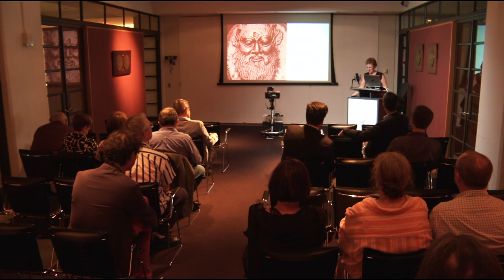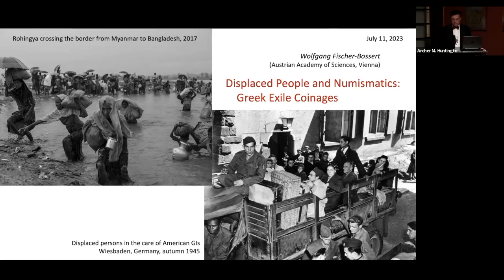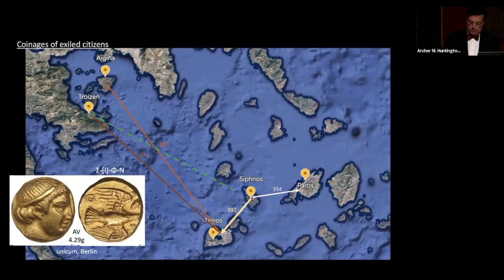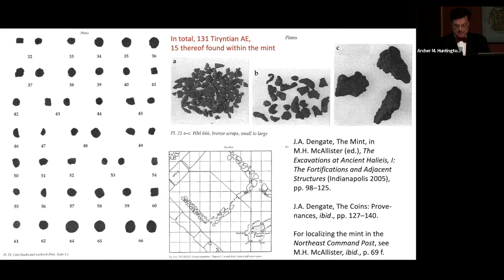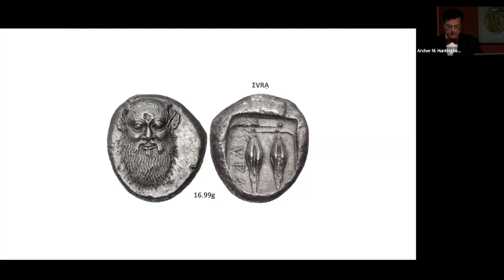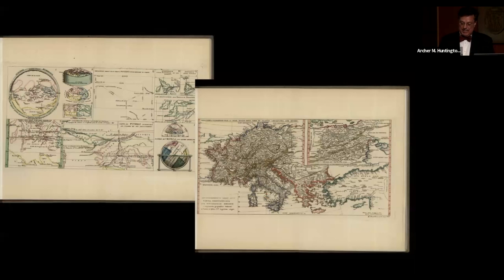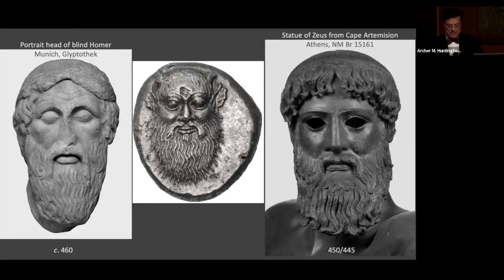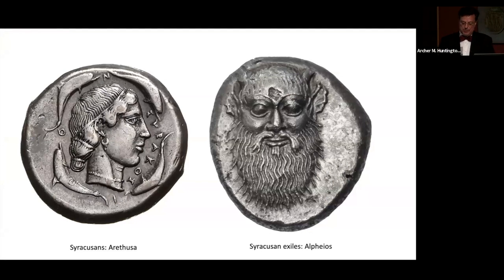2022 Huntington Award to Wolfgang Fischer-Bossert, "Displaced People and Numismatics"